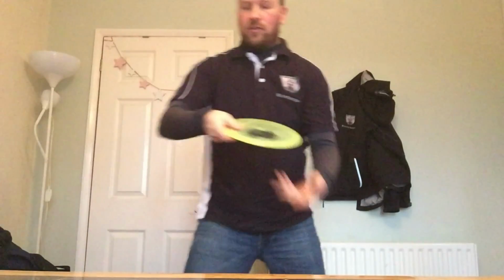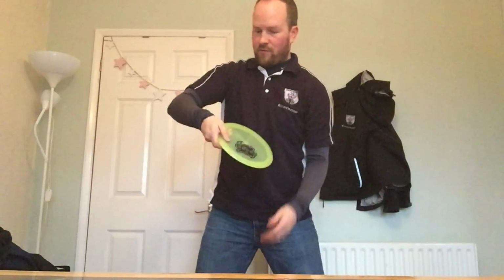Throwing hyzers/ anhyzers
Disc Golf Backhand,  changing the angle with your body.